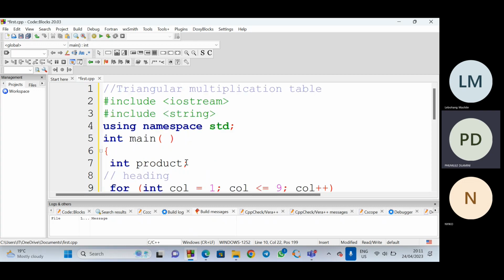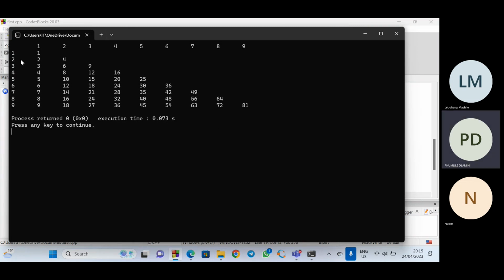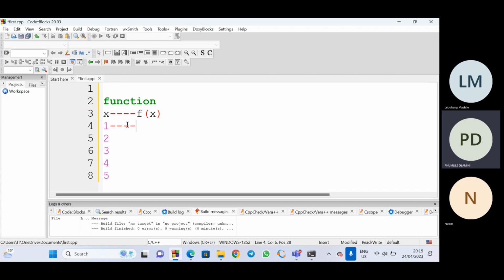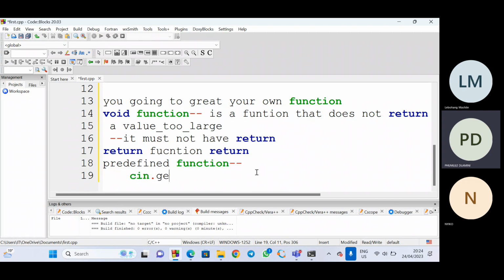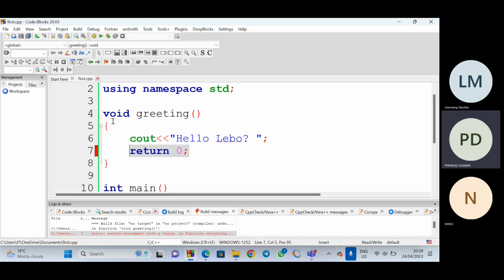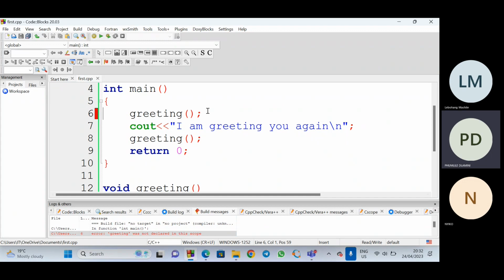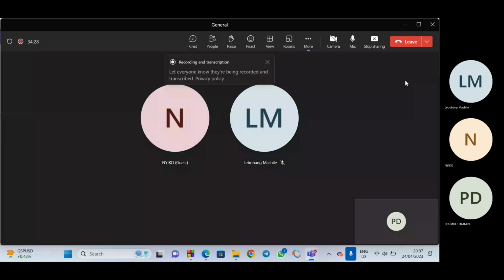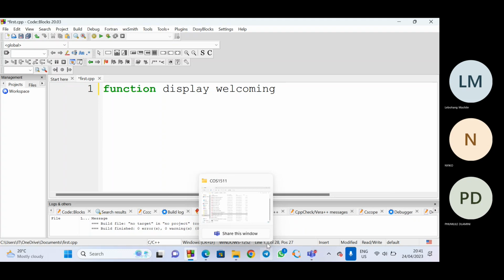Void function in C++ and complicated question for nested for loop explained cos1511